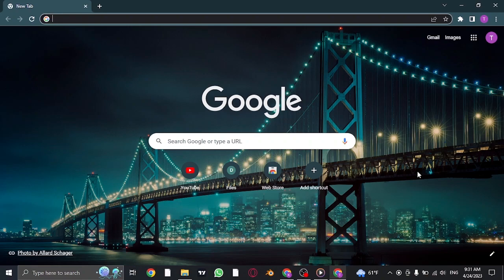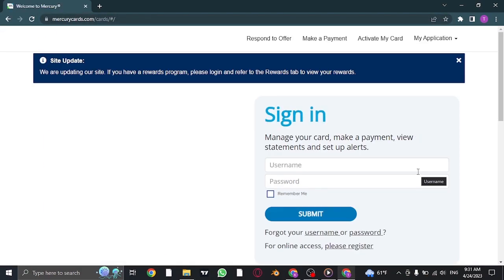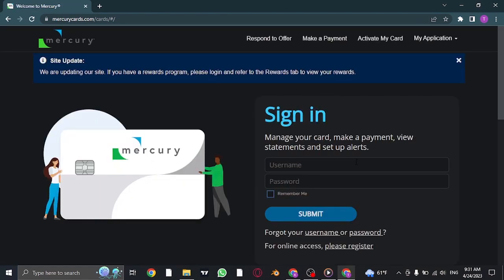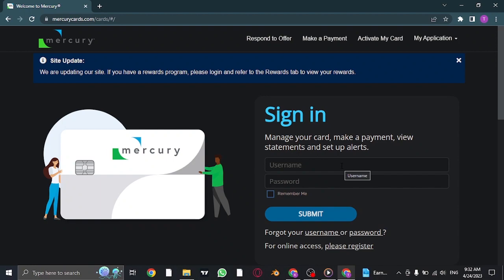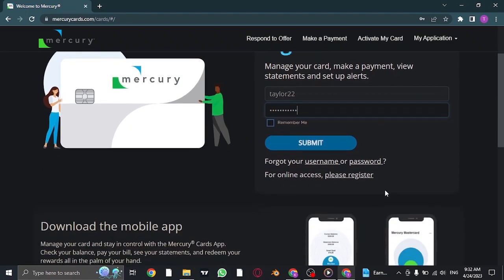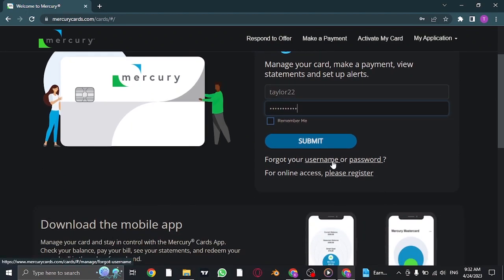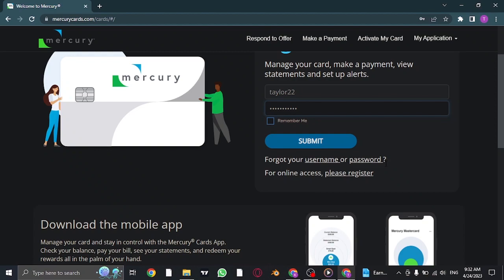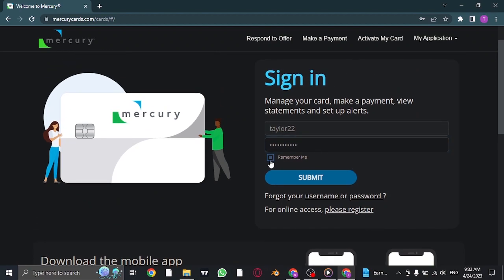Mercury Credit Card Login (2023) | How To Sign In Mercury Credit Card Account Online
This video walks you through the step by step process of how to login mercury credit card account. Watch the video till the end and learn the steps in detail on mercury credit card sign on.